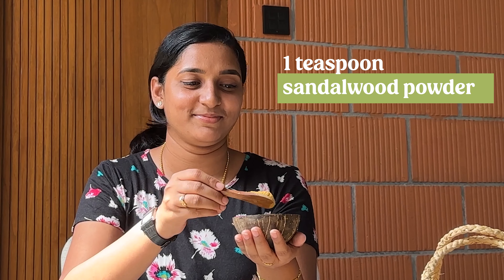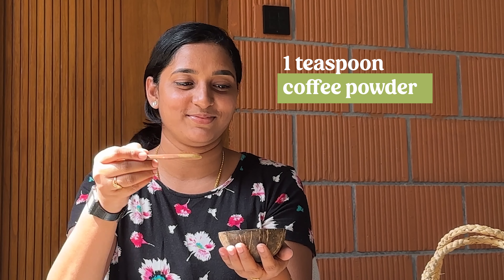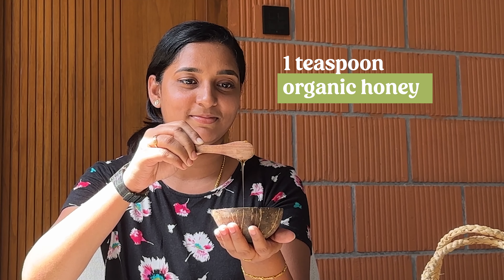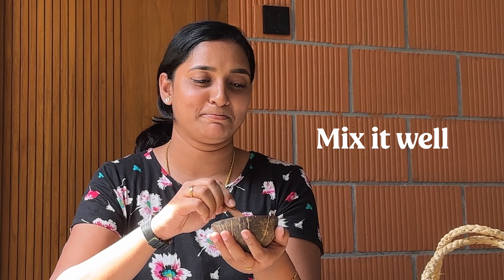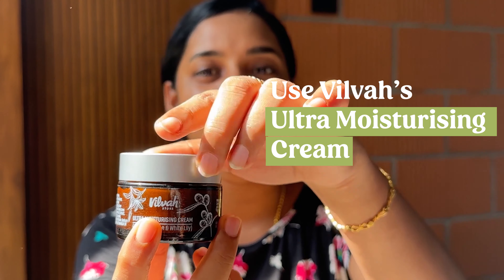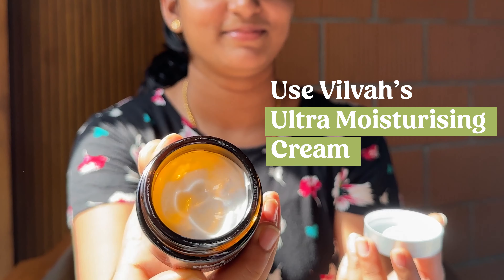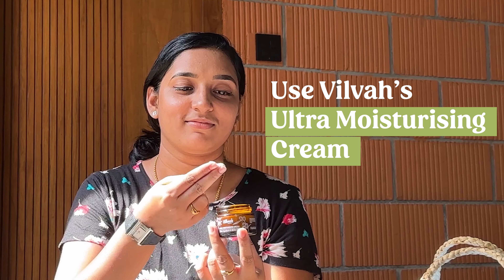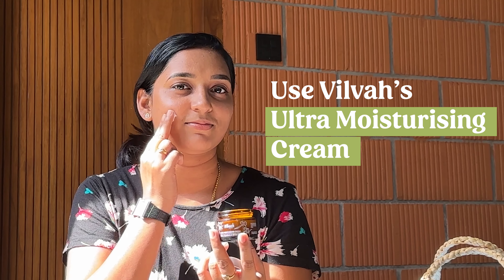We tried Tamannaah's DIY scrub for a natural glow!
Don't forget to include Vilvah's moisturising cream in the routine for smooth, radiant skin. ✨🌟

Milk is our signature ingredient
Natural | Sustainable | Unisex